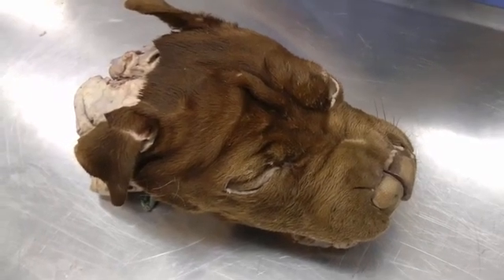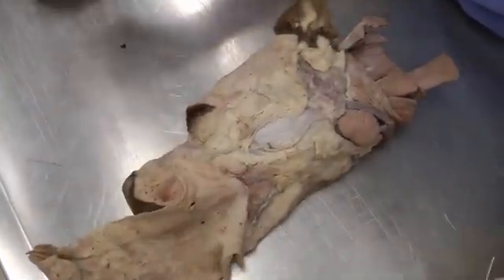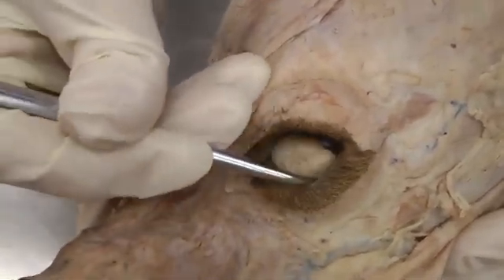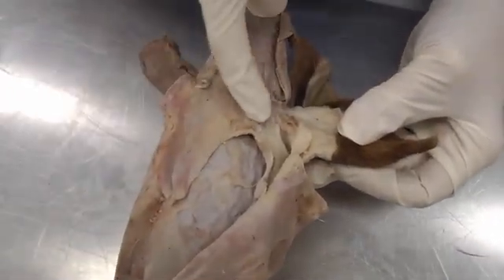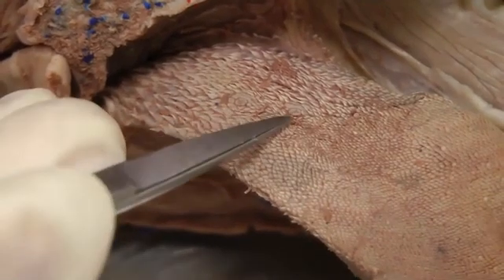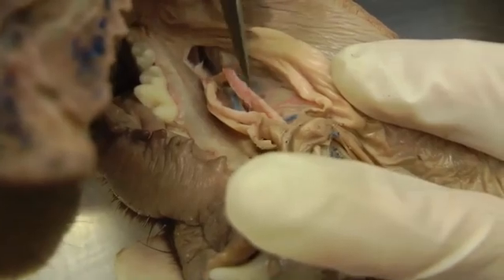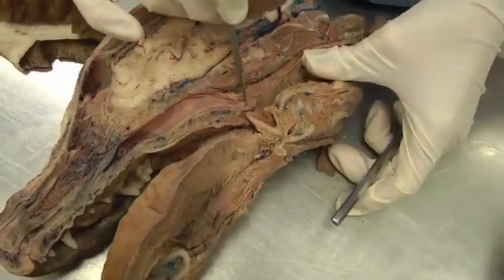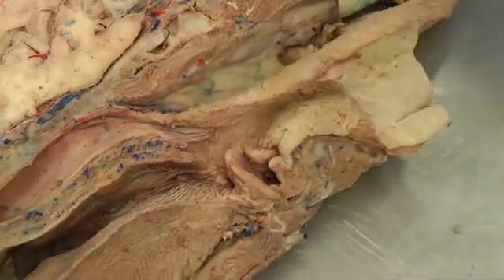Canine Anatomy I Lab 22 I Superficial Structures of the Head and the Oral Cavity & Pharynx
Lab Objectives:
•Dissect muscles of facial expression on the left half of head:
      - cutaneous muscles, e.g., platysma muscle
      - muscles in walls of lips, cheeks, and eyelids
      - superficial muscles that move ear and nose & upper lip

• Examine eyelid features and the conjunctival sac.

• Examine oral cavity, tongue, and salivary glands.

• Identify regions of the pharynx:
      - oropharynx (contains palatine tonsil)
      - nasopharynx (contains auditory tube opening)
      - laryngopharynx

• Optionally, examine osseous features of the nasal cavity.